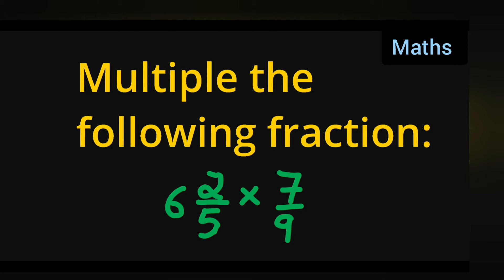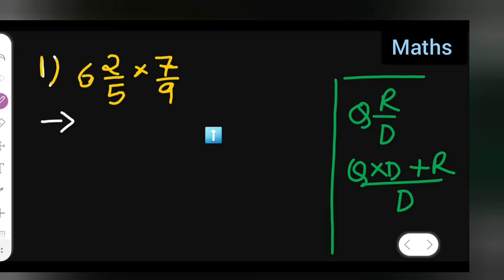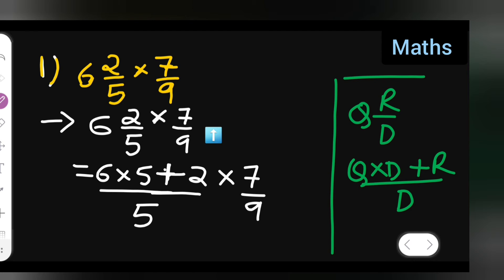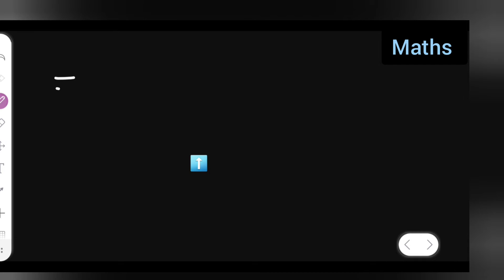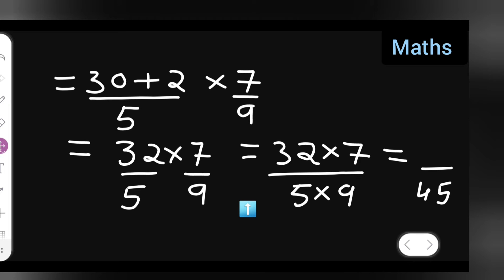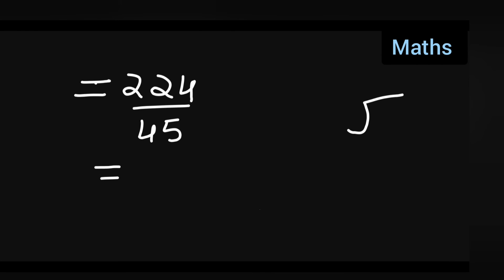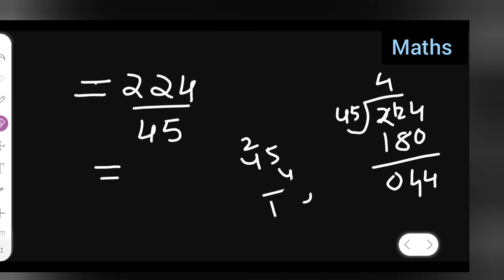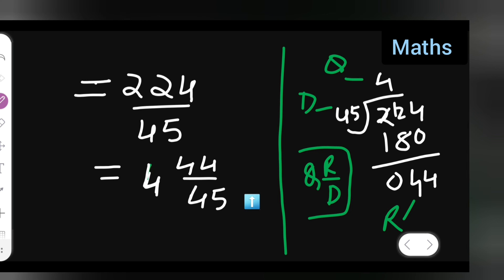multiple the following fraction 6 2/5 ×7/9 | how to multiple the following fraction 6 2/5 ×7/9